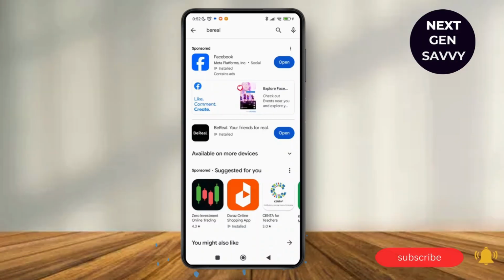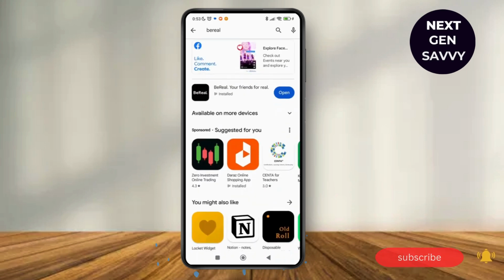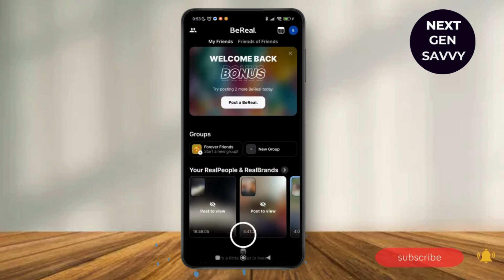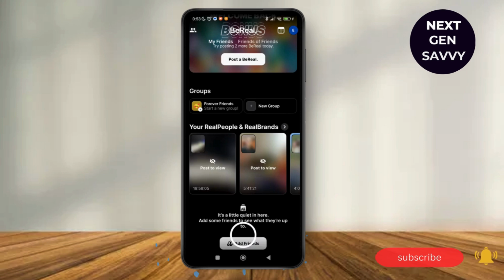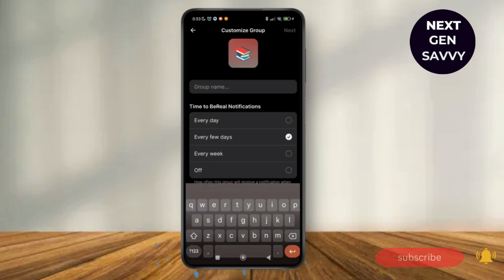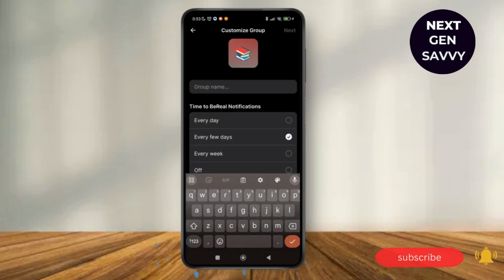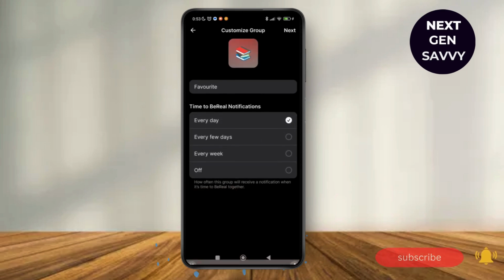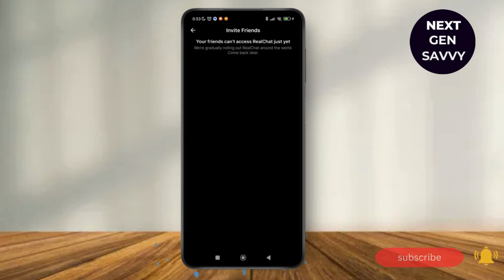How to create a group chat in BeReal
Welcome to our comprehensive guide on "How to Create a Group Chat in BeReal"! If you want to connect with friends and share moments together in this unique social media platform, this video is perfect for you. We’ll walk you through the step-by-step process of setting up a group chat in BeReal, allowing you to engage with multiple friends at once. From inviting friends to tips for managing group conversations, you'll learn everything you need to enhance your BeReal experience.

In this video, you'll learn:

How to invite friends to your BeReal group chat
Tips for managing group chats in BeReal
How to share moments within your group chat
Best practices for engaging in BeReal group conversations